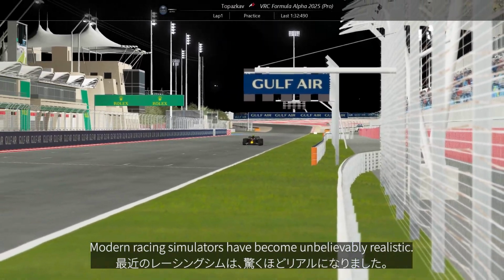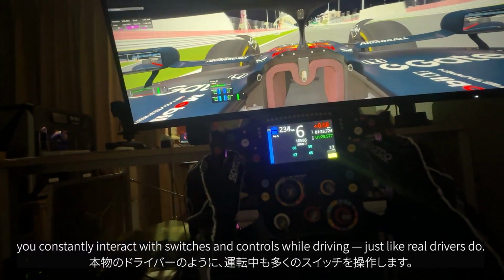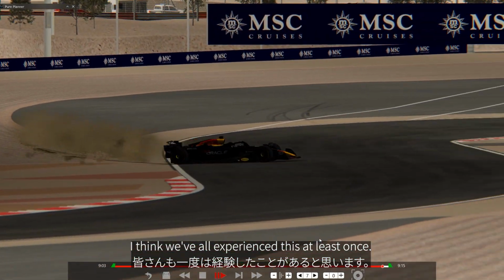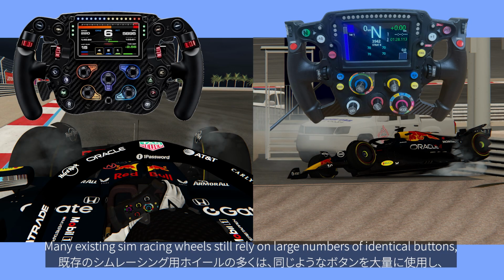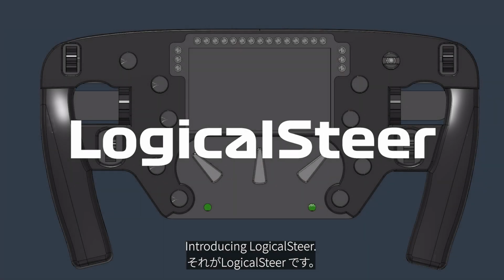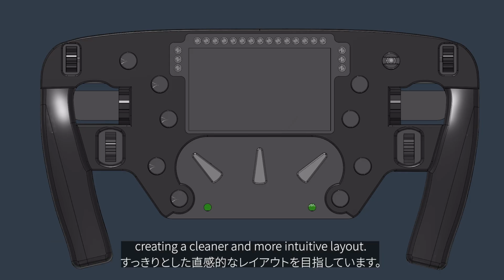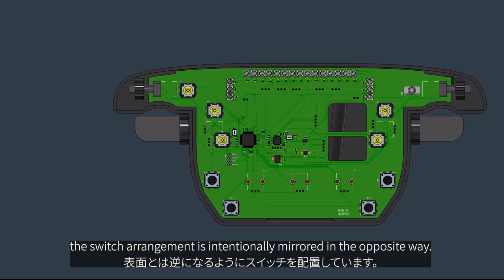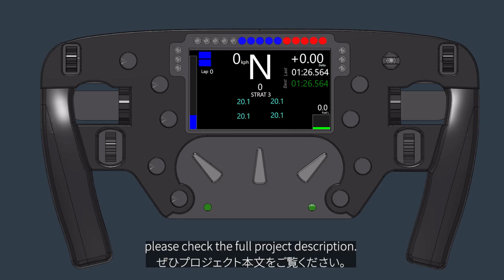A New Approach to Sim Racing Wheels - LogicalSteer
LogicalSteer — a sim racing wheel designed around tactile contrast, not button count.

I kept reaching for the pit limiter and hitting neutral instead. After reviewing footage, I realized I was looking away from the track for over a second every time I searched for a control. LogicalSteer explores a different approach: making every input feel different through shape, resistance, stroke, and an asymmetric left/right layout — so your fingers recognize controls under pressure.

This video shows a functional mockup of the concept. A daily-use prototype already exists (custom PCB, STM32F4 firmware, USB HID + CDC, SimHub LED integration). The Kickstarter campaign funds the next step toward a more refined, properly tested prototype.

WHAT IS LOGICALSTEER?
Most sim racing wheels prioritize realism and feature count. LogicalSteer prioritizes reducing driver error under cognitive load — through tactile differentiation and ergonomic control placement.

Key ideas:
• Different shapes, resistance, and stroke per control
• Asymmetric layout (left/right intentionally reversed)
• Controls identifiable by touch, not just sight
• Built on human-factors principles from aviation & F1 ergonomics

CURRENT STATUS
✓ Custom PCB designed & tested
✓ SimHub LED integration confirmed
→ Kickstarter funds parts, materials, and testing for the next prototype stage

ABOUT THE CREATOR
I'm an 18-year-old sim racing enthusiast and independent developer behind drilllab3d. This project advanced to the final interview stage of IPA MITOU Junior. LogicalSteer is both a personal research project and the start of a new initiative under drilllab3d.